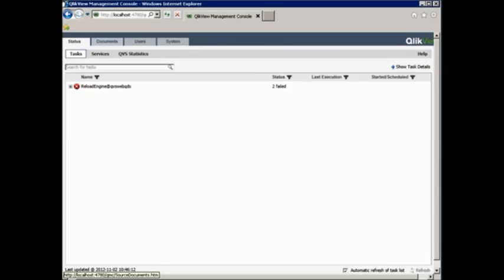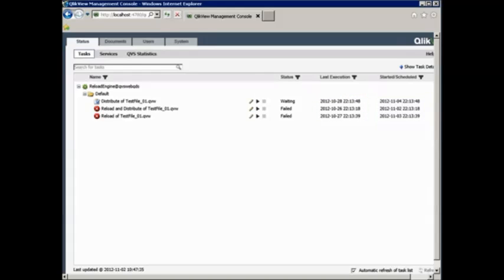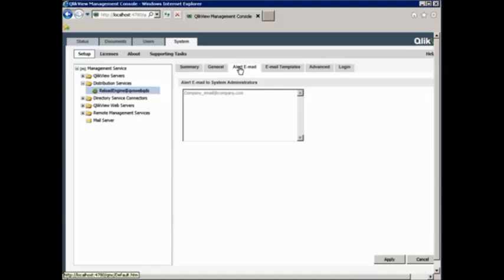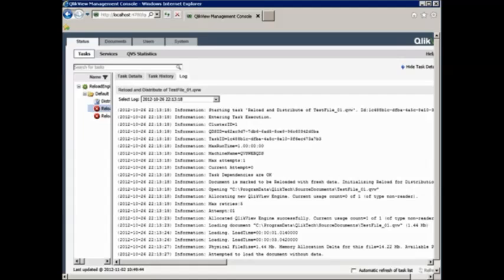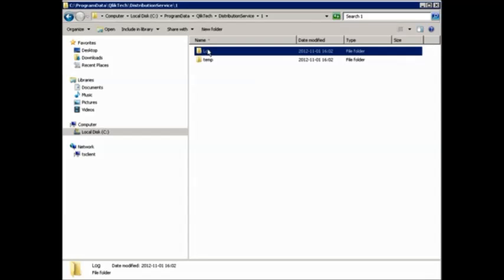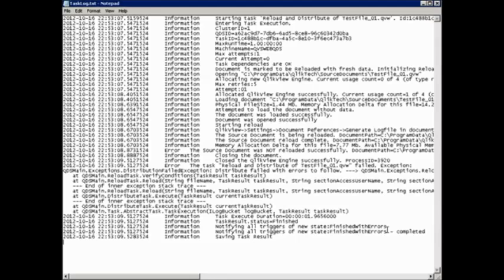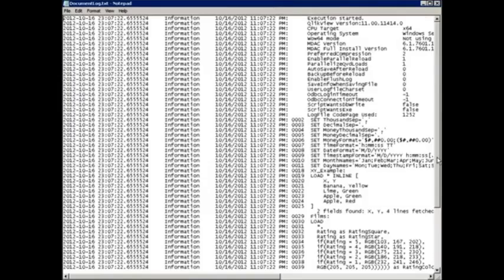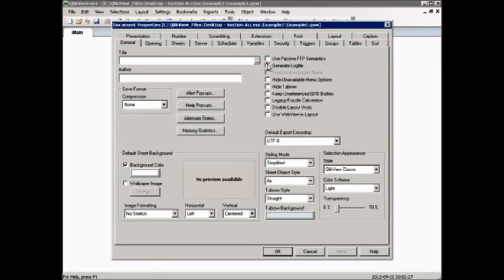Trouble shooting Reload and Distribution Task Failure